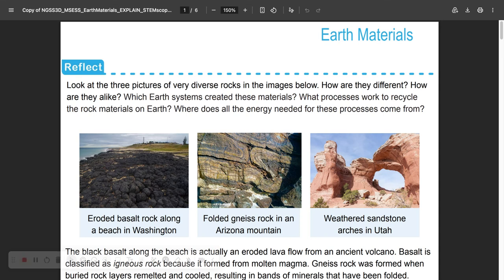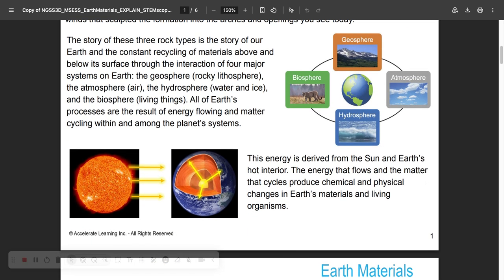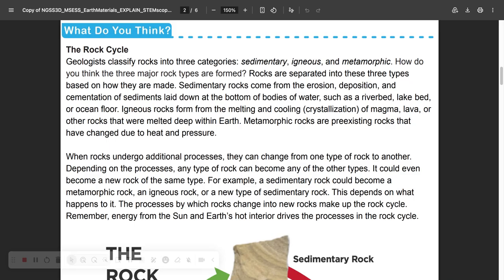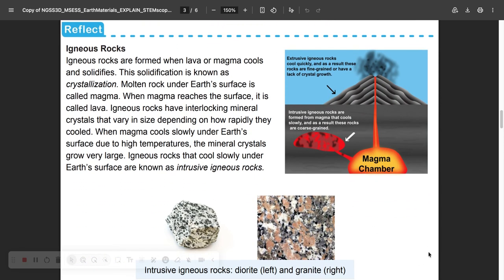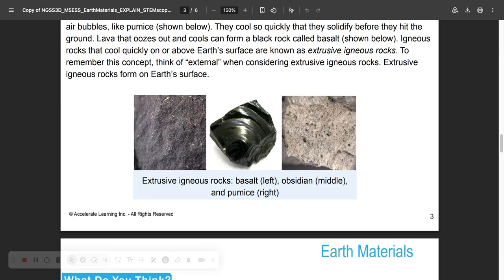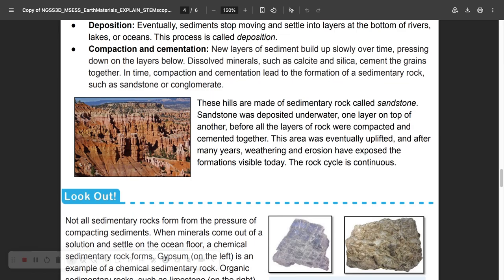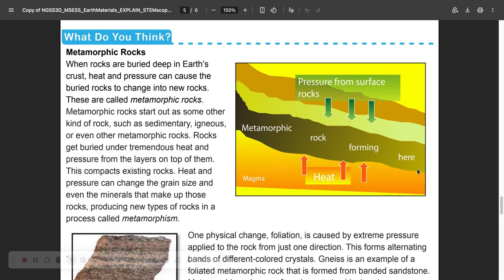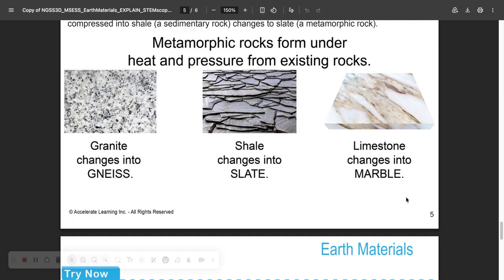Copy of NGSS3D_MSESS_EarthMaterials_EXPLAIN_STEMscopedia - Screencastify - March 9, 2026 2:50 PM